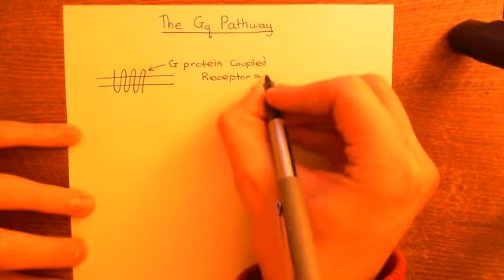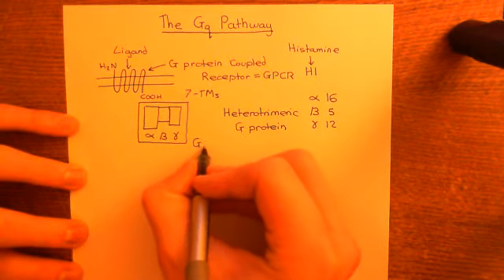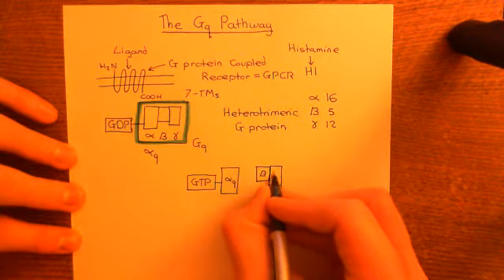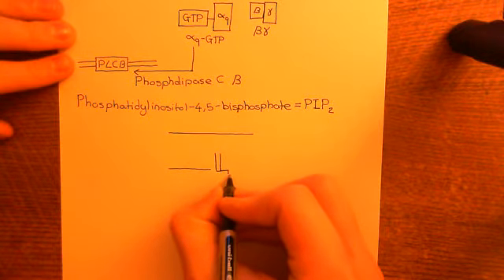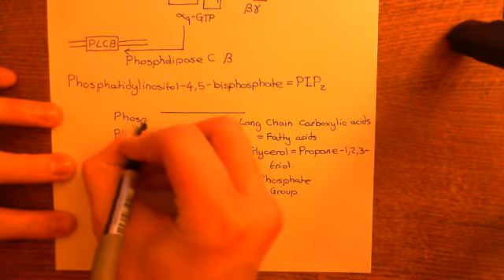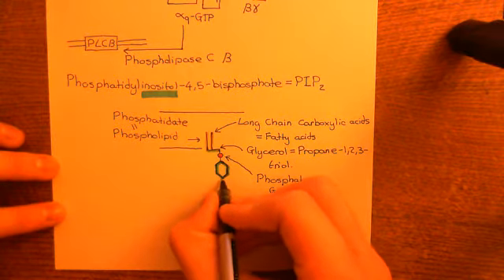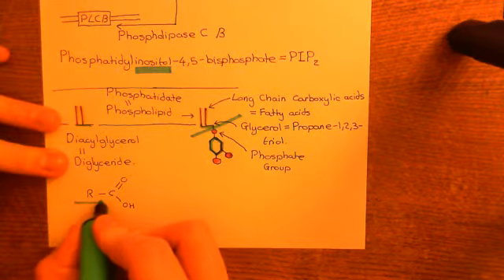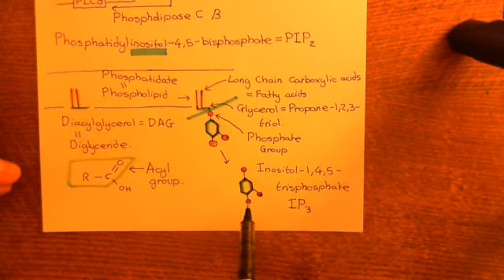The Gq Pathway and Palmitoylation of IP3 Receptors Part 1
In this video we discuss the putative palmitoylation of the IP3 receptor subunits and the role of this palmitoylation in stabilizing the IP3 receptors.